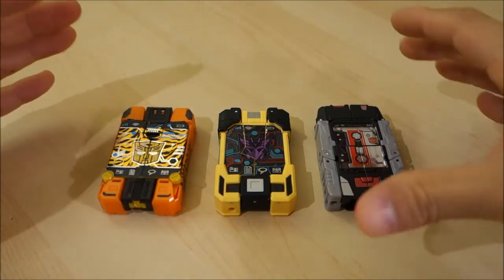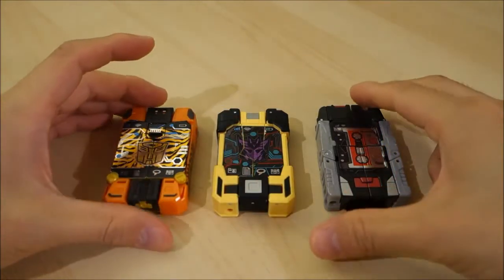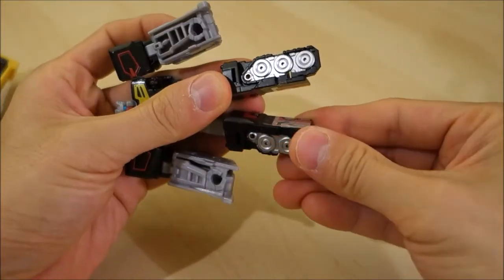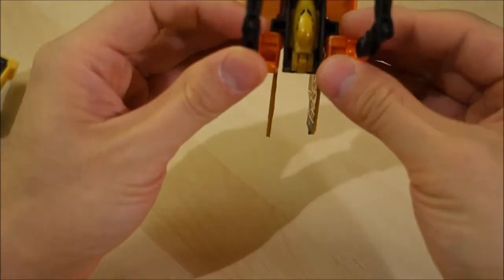Transformers Titans Return Legends Cassettes Group Review - Which is Best? - Perth TransFan #8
Group review & side-by-side comparison of the Generations Titans Return Legends "Cassette" figure molds, represented by Buzzsaw, Rewind, and Stripes.

Perth TransFan - Sharing my interest in all things Transformers! Enjoy videos on Transformers reviews, general thoughts, historical tidbits, insights from a lifetime of Transfomers media, and more!